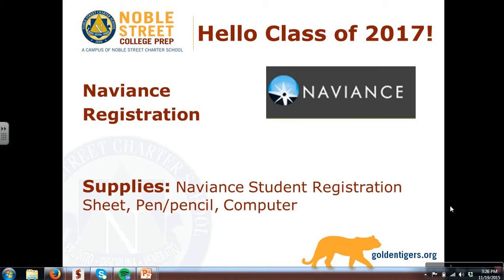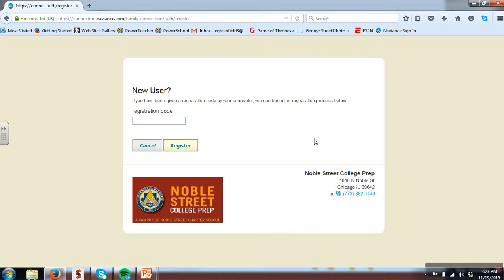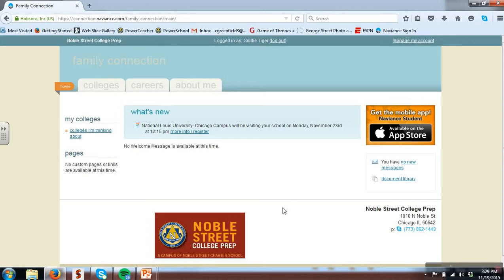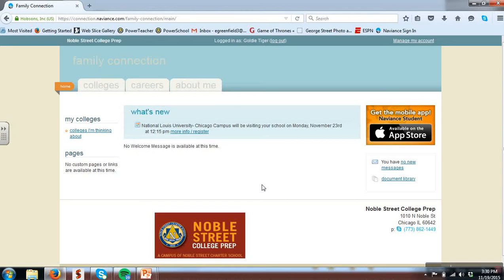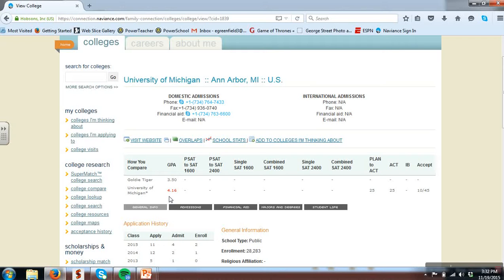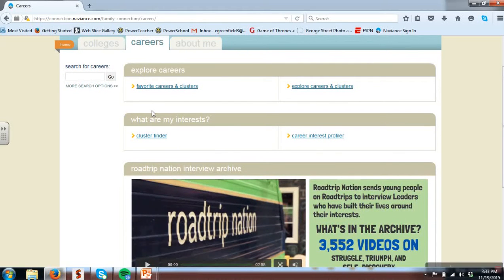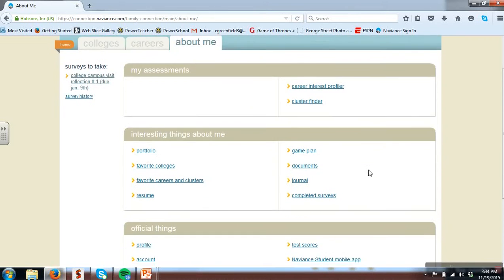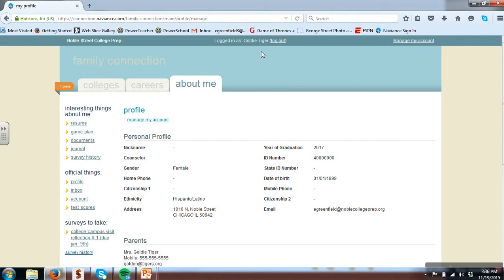Naviance Registration - Class of 2017